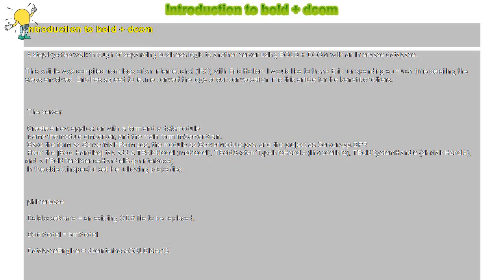How to : Introduction to bold + dcom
Introduction to bold + dcom

 A step-by-step walk through of separating business logic to another server using BOLD + DCOM with an Interbase database.

This article was compiled from logs of an internet chat (IRC) with Eric Holton. I would like to thank Eric for spending so much time detailing the steps envolved. Eric has agreed to let me convert the logs of our conversation into this article for the benefit of others.

 The server

 Create a new application with a form and a datamodule.

 Name the module dmServer, and the main form fmServerMain.

 Save the form as ServerMainForm.pas, the module as ServerModule.pas, and the project as ServerApp.DPR

 From the [Bold Handles] tab add a TBoldModel (mbModel), TBoldSystemTypeInfoHandle (ihModelInfo), TBoldSystemHandle (shMainHandle), and a TBoldPersistenceHandleIB (phInterbase).

 In the object inspector set the following properties:

 phInterbase

 DatabaseName = an existing GDB file to be replaced.

 BoldModel = bmModel

 DatabaseEngine = dbeInterbaseSQLDialect3

 shMainHandle

 SystemTypeInfoHandle = ihModelInfo

 PersistenceHandle = phInterbase

 IsDefault = True

 AutoActivate = True

 ihModelInfo

 BoldModel = bmModel

 In the OnDestroy of the datamodule include the following code

 if Assigned(shMainHandle.System) then

 with shMainHandle.System do

 if BoldDirty then Discard;

 Double click the model to bring up the model editor, and do the following:

 Change "Name" and "Unit name" from BusinessClasses to DCOMTestClasses

 Change "Model root class" from BusinessClassesRoot to DCOMTestClassesRoot

 Add a new class called Person with a single attribute "firstName"

 Tools menu, Generate database

 Tools menu, Generate code - save the resulting files with their default names

 Tools menu, Generate COM/IDL GUIDs (say YES to "Keep existing GUIDs?")

 Tools menu, Generate Delphi compatible IDL - save the results files with their default names

 Save the model, and then close the model editor

 File menu, New, [ActiveX] tab, "Type library" and do the following:

 Click the [Uses] tab

 Right-click and select "Show All Type Libraries"

 Tick "Bold ObjectSpace Type Library"

 Right-click and select "Show selected"

 Open the file DCOMTesterClasses.IDL

 Select all of the text and copy it to the clipboard

 Click the [Text] tab on the TLB editor

 Replace all of the text with the text in the clipboard

 Click "Refresh implementation"

 CTRL+S and save the TLB as the default name (ProjectName.TLB)

 From the [Bold COM] tab drop the following components onto the server module TBoldCOMServerHandle (cshServerHandle) and a TBoldComServerElementHandle (cseElementHandle) and set the following properties:

 cseElementHandle

 BoldHandle = shMainHandle

 ServerHandle = cshServerHandle

 Double-click cshServerHandle and generate code, save this file as DCOMTestServerCode.pas

 Copy the GUID from DCOMTestServerCode to the clipboard

 Save and run the application, all should be well.

 The Client

 Register the server's TLB file using RegSvr32 or TRegSvr (borland\delphi\bin folder).

 Create a new application with a form and a datamodule (the form should "Use" the module).

 Name the module dmClient, and the main form fmClientMain.

 Save the form as ClientMainForm.pas, the module as ClientModule.pas, and the project as ClientApp.DPR

 From the [Bold COM] tab add a TBoldCOMConnectionHandle (chCOMConnection), and a TBoldSystemHandleCom (shMainHandle) set the following properties

 chCOMConnection

 ServerCLSID = the GUID from DCOMTestServerCode.pas (The ServerName property should alter automatically)

 AutoConnect = True

 shMainHandle

 ConnectionHandle = chCOMConnection

 IsDefault = TRUE

 ObjectName = (Same as ObjectName of cseElementHandle in the server)

 From the [Bold COM Handles] tab drop a TBoldListHandleCom (blhPerson) on to your main form, set

 ConnectionHandle = dmClient.chCOMConnection

 Expression = 'Person.allInstances'

 RootHandle = dmClient.shMainHandle

 From the [Bold COM Controls] tab drop a TBoldGridCom and a TBoldNavigatorCom on to your main form and set the BoldHandle property of both to blhPerson.

 Right-click BoldGridCOM1 and select "Edit columns" set the Expression property of the second column to "firstName".

 Add a button to your form with the following code attached

 dmClient.shMainHandle.System.UpdateDatabase;

Your application should now work.